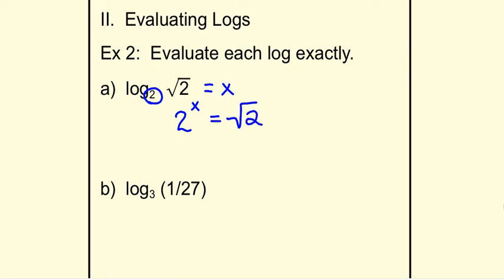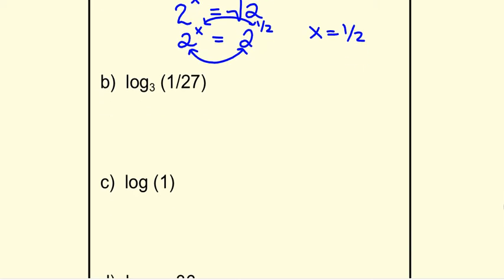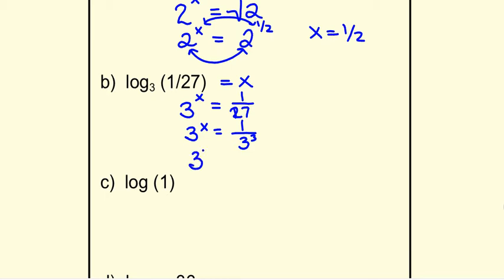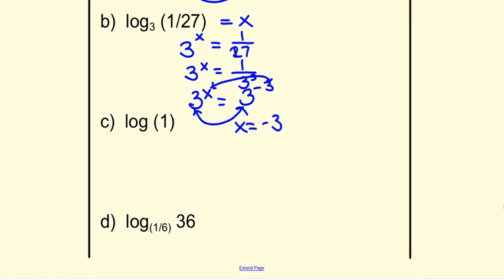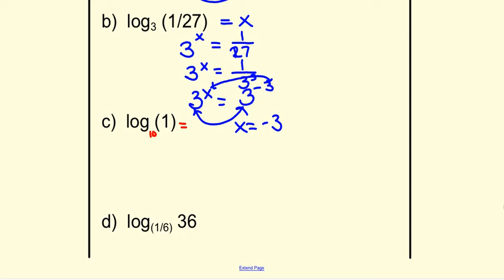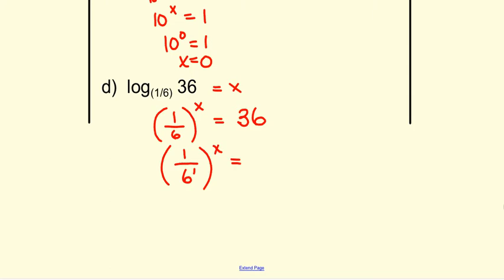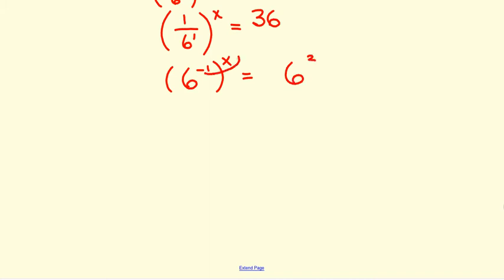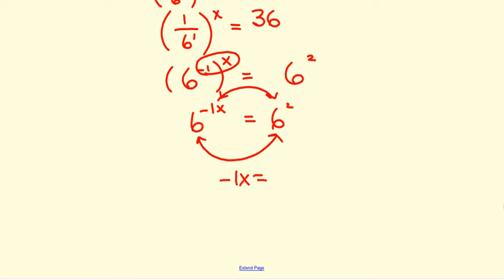Solving Logarithms by Converting to an Exponential